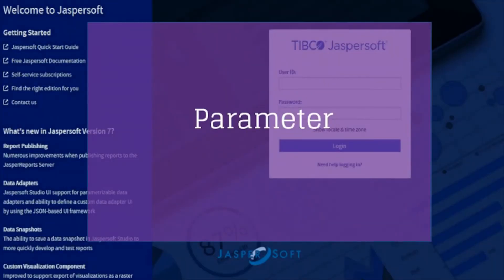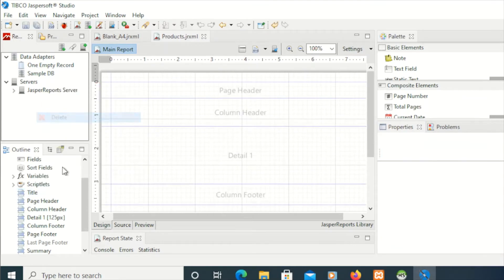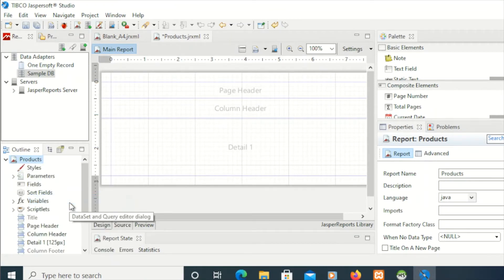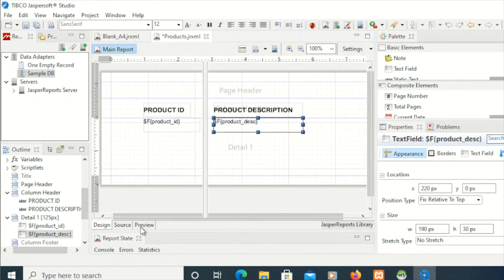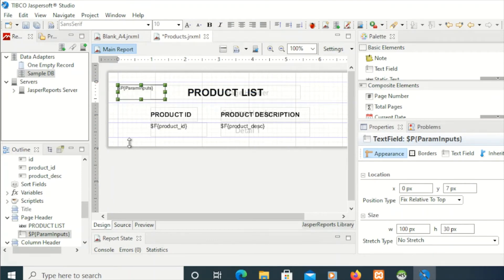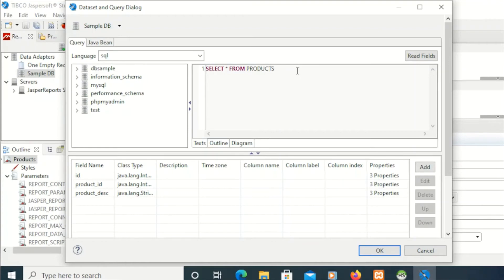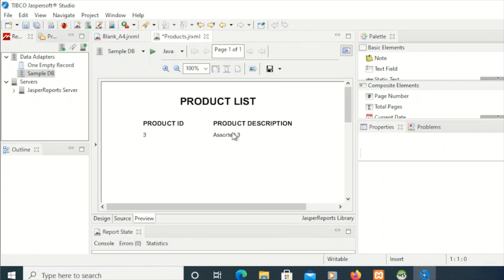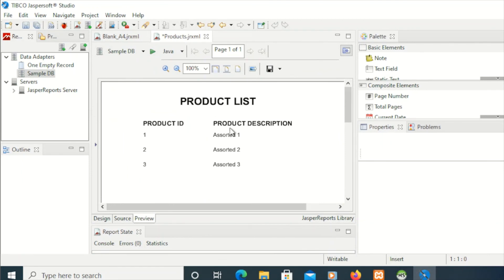7. Parameters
In this video were going to demonstrate on how to use Parameter as variable and Query fields.

Query:
 SELECT * FROM PRODUCTS WHERE PRODUCT_DESC LIKE '%$P!{ParamInputs}%'

Table
CREATE TABLE `products` (
 `id` INT(11) NOT NULL AUTO_INCREMENT,
 `product_id` INT(11) NOT NULL,
 `product_desc` VARCHAR(50) NOT NULL DEFAULT '' COLLATE 'utf8mb4_general_ci',
 PRIMARY KEY (`id`) USING BTREE
COLLATE='utf8mb4_general_ci'
ENGINE=InnoDB
AUTO_INCREMENT=4;